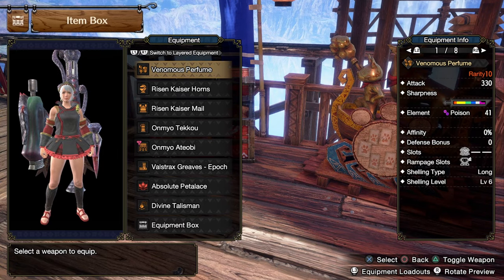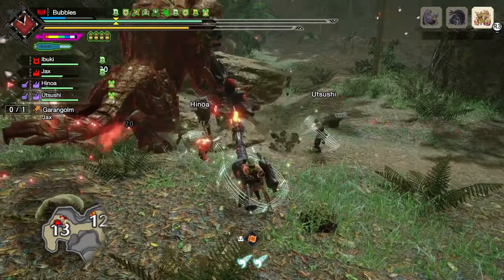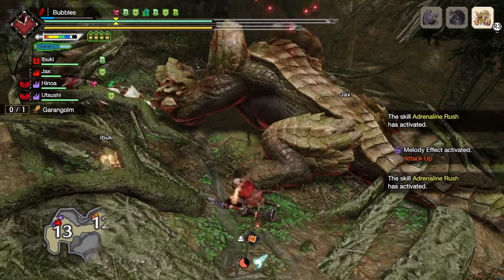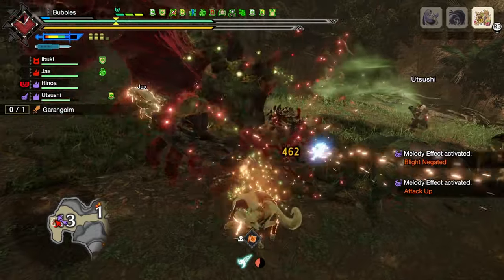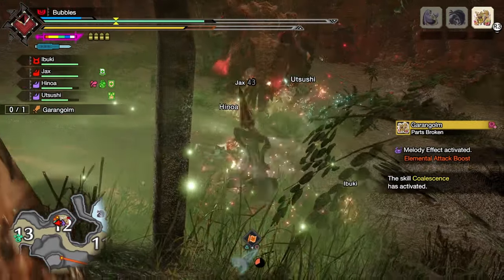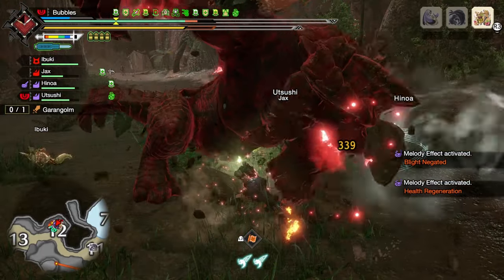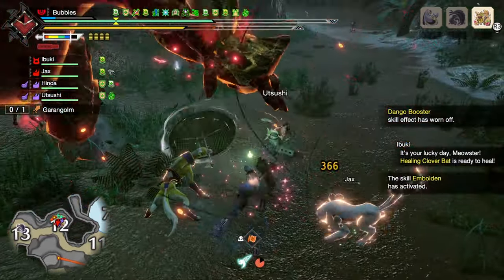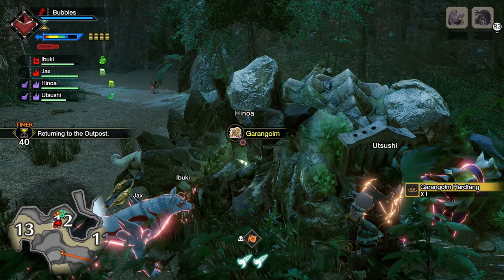Slaplance Is Interesting In Monster Hunter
Hey Everyone!! In todays video i build and try out a slaplance build for the gunlance it seems fairly promising with how it is at the moment but i want to see how far we can push the slaplances viability.